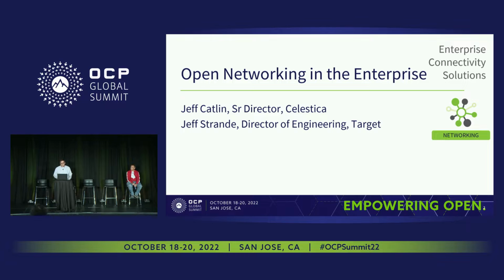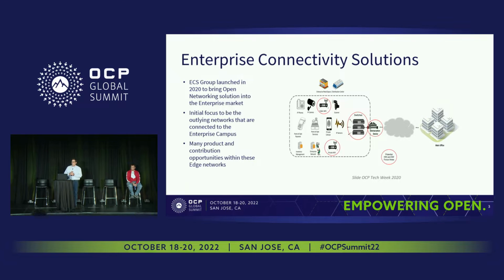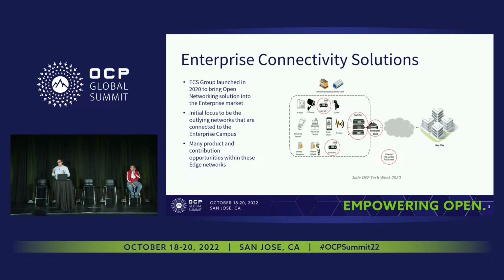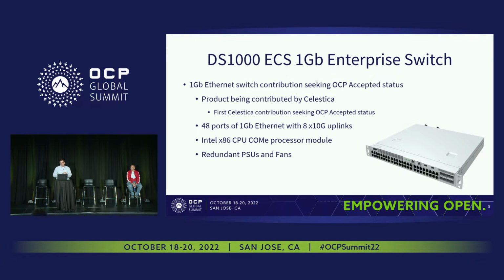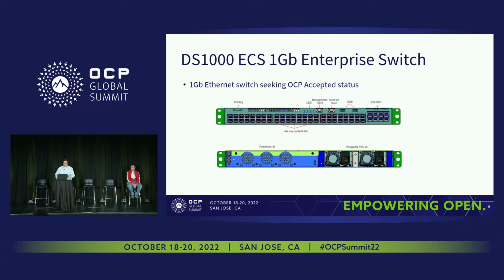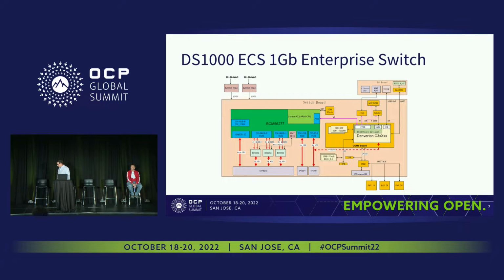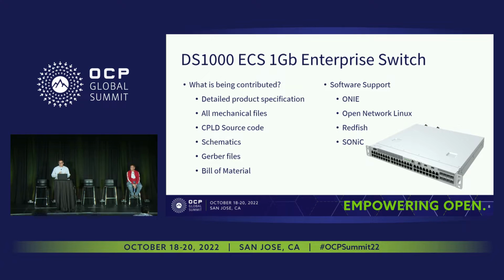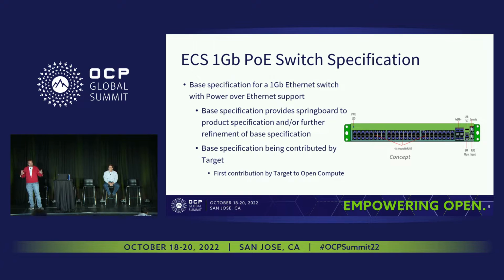Open Networking at the Enterprise edge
Jeff Catlin (Celestica) | Jeff Strande (Target)